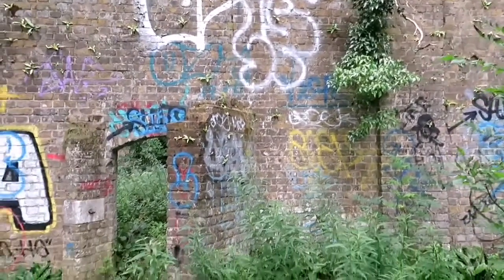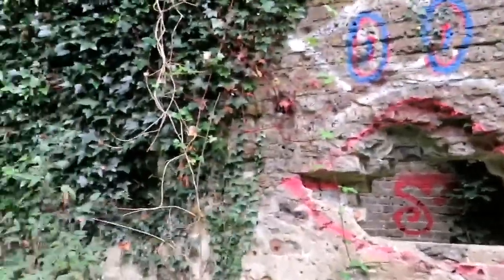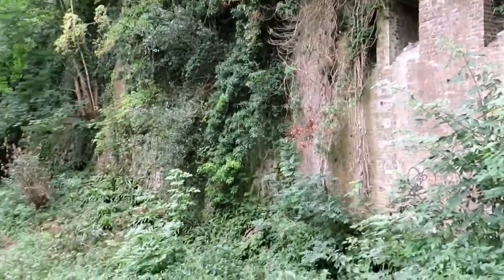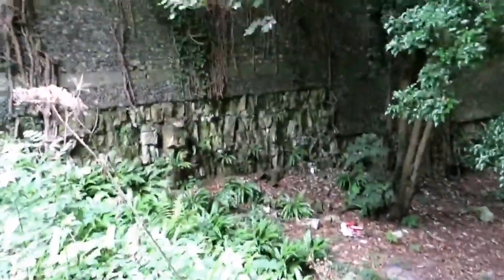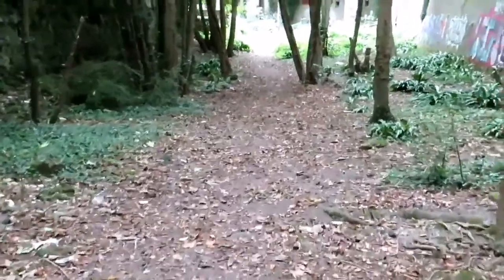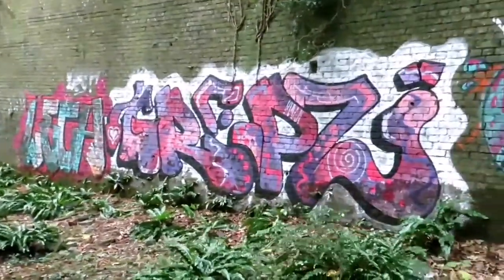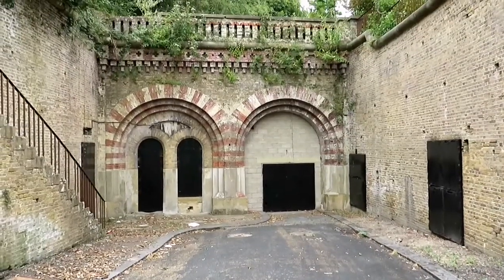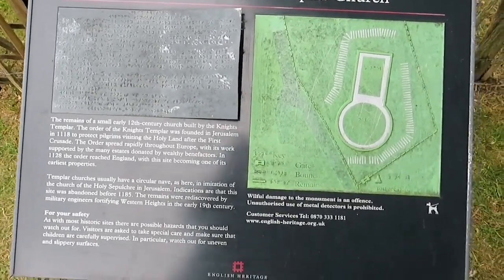Dover Western heights part 1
Drop Redoubt
The Drop Redoubt is one of the two forts on Western Heights; the other is the Citadel, and the two are linked by a series of dry moats (or lines).  It is arguably the most impressive and immediately noticeable feature on Dover’s Western Heights.
The artillery at the Redoubt faced mostly inland – it was intended to attack an invading force attempting to capture Dover from the north-east.
The construction of the Redoubt was in two periods, the first being from 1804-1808 during the Napoleonic Wars, the second from 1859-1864 following the recommendations of the 1859 Royal Commission.
First Period
The original form of the Drop Redoubt was a simple pentagon, formed by cutting trenches into the hillside and revetting (facing) them with brickwork. Thus the Redoubt was a solid ‘island’ with barracks, magazine and artillery on top. Originally it would have accommodated 200 troops, but by 1893 the numbers had been reduced to just 90.
A striking feature of the first period is the Soldiers’ Quarters – five bomb-proof brick vaulted casemates. These are parabolic in cross section and covered in a thick layer of earth to withstand the effect of mortar-bombs. The windows at the rear of each open into a trench to protect them against blast.
Second Period
The rise of Napoleon III during the 1850s caused a further invasion scare, and a Royal Commission was set up in 1859 to assess the defences of Britain. As a result more work was deemed necessary at the Heights, and the Drop Redoubt had its defences improved. Caponiers were added to four of the corners of the existing fort (each with a stone staircase leading up to the top of the Redoubt), and gunrooms were built adjacent to two of them to allow fire along the North and South-East Lines. The original magazine was enlarged and covered with a large earth bank as protection from mortar fire.
The Officers’ Quarters, Guardroom and cells also date from this period. They can be distinguished from the earlier work by the semi-circular shape of their brick vaulted arches.
20th Century
By 1902 the heavy guns had been removed and the fort became the residence of the infantry bands attached to the battalion in residence at the Grand Shaft Barracks. During World War I it housed searchlights operated by the Dover Anti-Aircraft Corps, and in November 1917 a German U-Boat crew were held prisoner there. The fort was largely abandoned between the wars.
During World War II, the Redoubt became a look-out post where the long-range shelling of Dover from France was plotted. In April 1942 it housed 100 Commandos and 60 Canadian infantry who undertook a raid to the shore of Hardelot, France under the command of Lord Lovat. In 1945 the site was abandoned permanently.
The Armament
Originally the redoubt was to be equipped with 12 smooth bore 24-pounder guns and two carronades. However, it is unlikely that many were installed since the Napoleonic Wars were almost over by the time phase one construction was completed. In 1851 only three 24-pounders were in place, along with six 12-pounder saluting guns and an 8” mortar.
For phase two construction eleven Armstrong 110-pounder Rifled Breech Loaders were installed on traversing carriages. These proved unsatisfactory and a return was made to muzzle loaders.
In 1914 two Hotchkiss 6-pdr QFs (quick firing guns) were mounted just outside the fort and during World War II it was to be protected with Anti-Aircraft Bren guns, a mortar, grenades and Molotov Cocktails.
The Western Pharos
On top of the redoubt are the remains of a Roman Pharos or lighthouse, which complemented the one still extant in the grounds of Dover Castle. Both date from the 2nd Century AD, and would have been similar in design. Its remains were lost during the first phase of construction, but were re-discovered during the second phase and restored to its approximate original position (now on the ramparts) as a rather shapeless lump of masonry. The foundations can now be seen in a room immediately below, now part of the Victorian officers’ quarters. Local names for the remains of the Pharos are the ‘Bredenstone’ or the ‘Devil’s Drop of Mortar’, and it was here that until 1914, the Lords Warden of the Cinque Ports had their installation ceremony. It is likely that the name ‘Drop Redoubt’ originates from the local name given to the ruins of the Pharos.
Today the Drop Redoubt is under the care of English Heritage and has been opened by the Western Heights Preservation Society through the summer months since 2003.